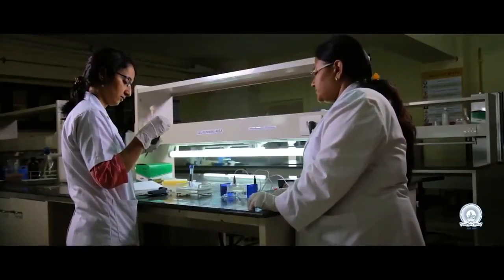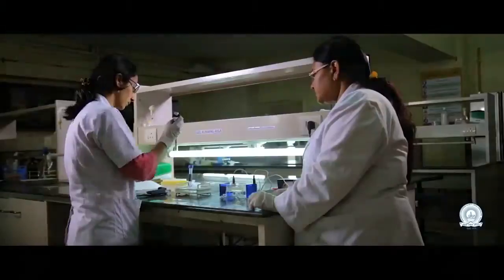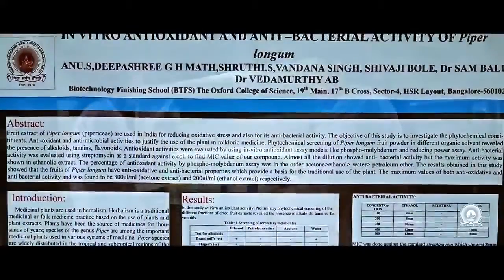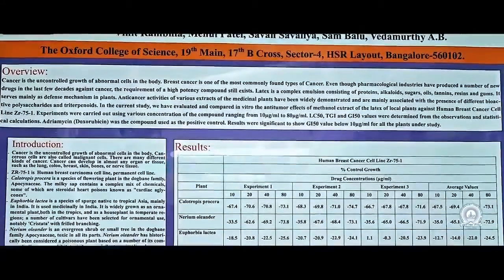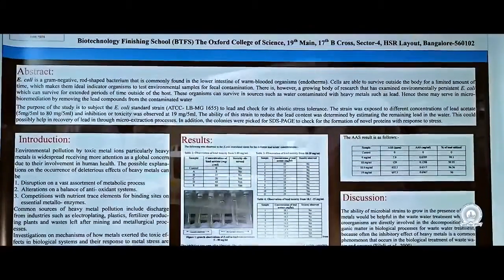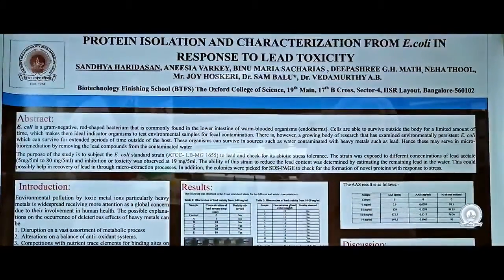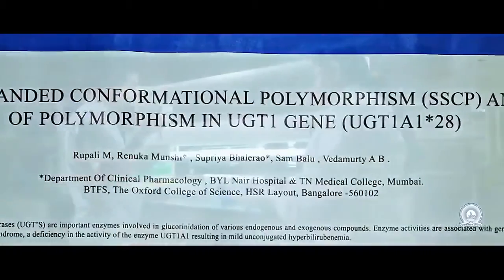Biotechnology Skill Enhancement Program BiSEP at The Oxford College of Science